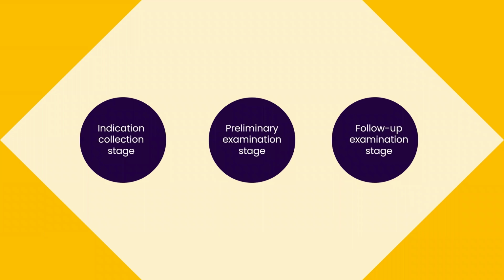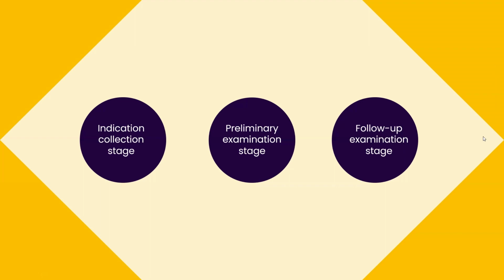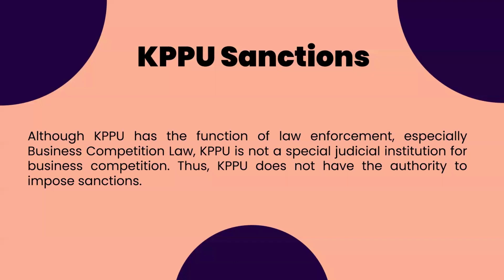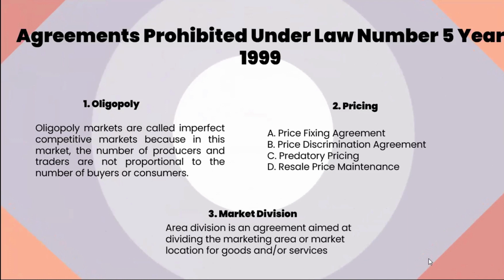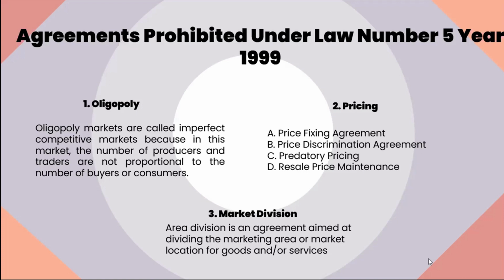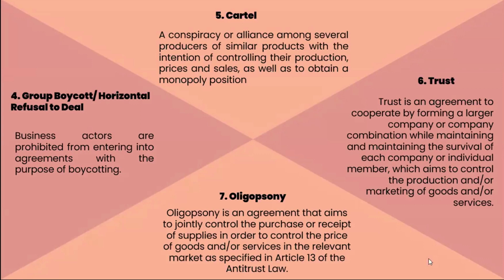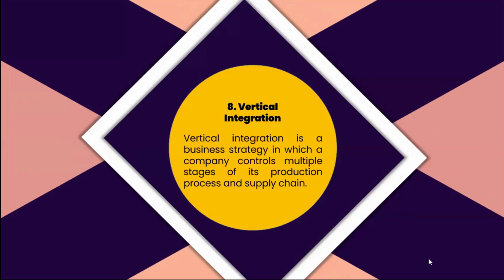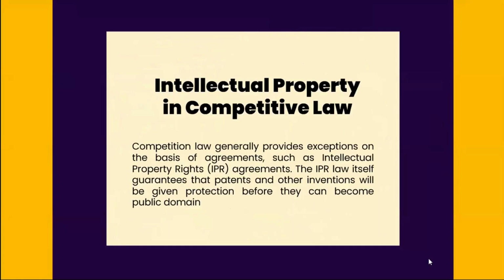Introduction to Competition Law in Indonesia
Follow instagram & tiktok @rezaszaki